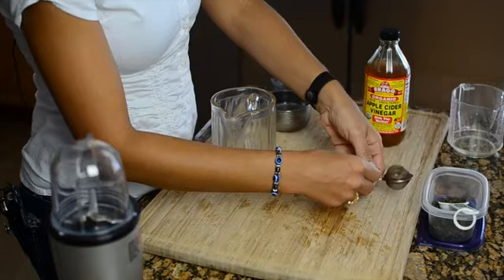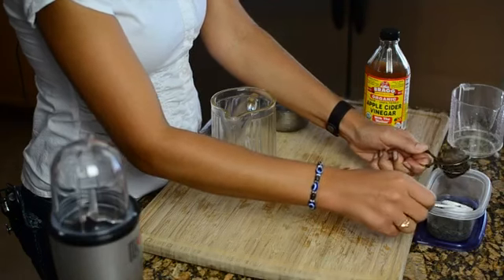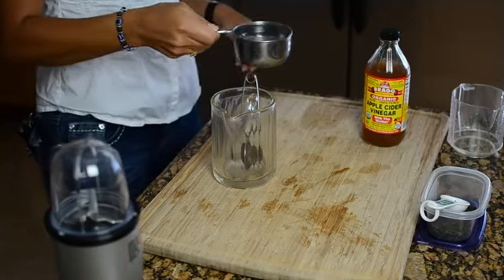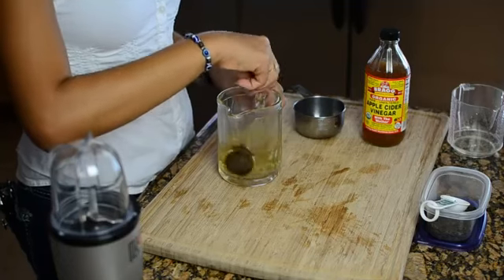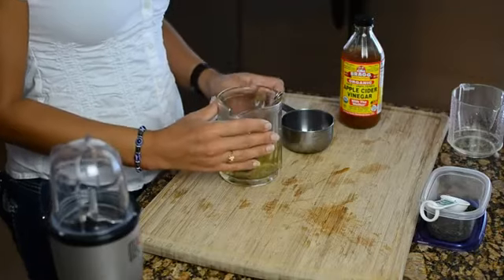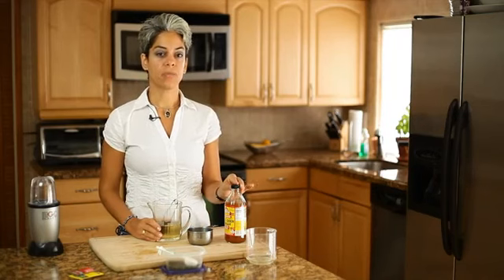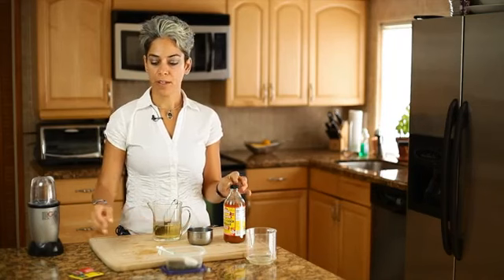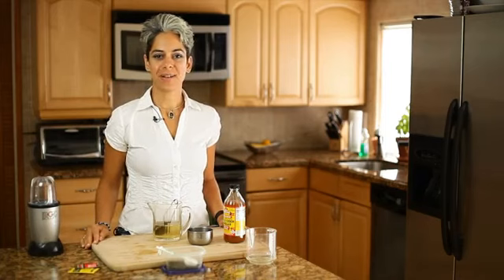Washing Your Hair With Boiled Herbs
Washing Your Hair With Boiled Herbs. Part of the series: Common Herbal Questions. Washing your hair with boiled herbs has a number of clear benefits that can't be denied. Find out more about the benefits of washing your hair with boiled herbs with help from a board-certified naturopathic doctor and a licensed acupuncture physician in this free video clip.